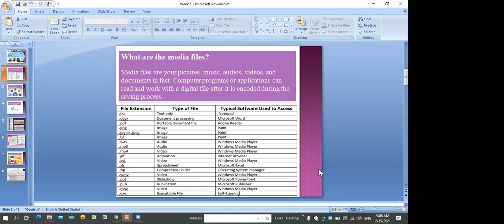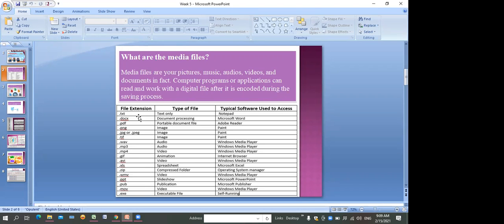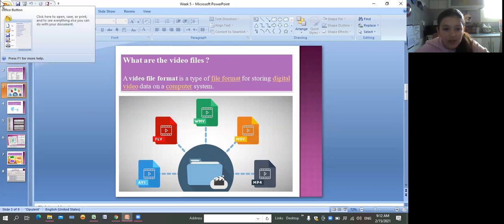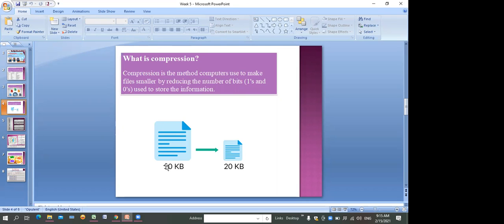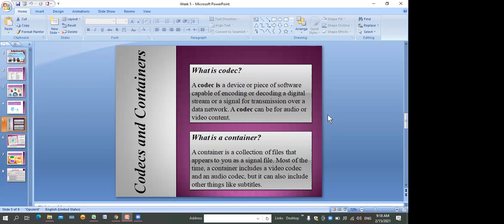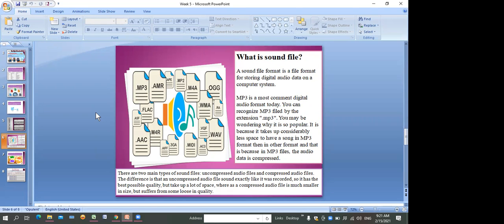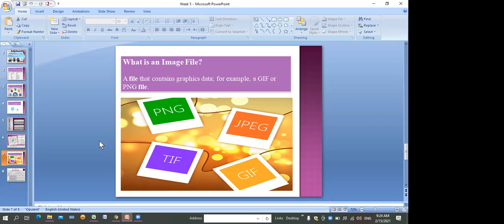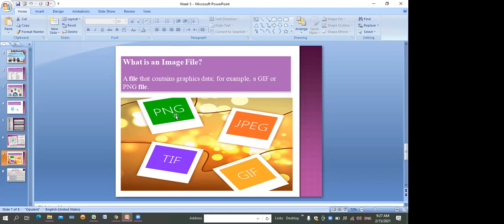Ls.2-Capture and edit multimedia Ls. 3-Record your voice |Grade 8|Week 5|Umm Al Qura Internal school